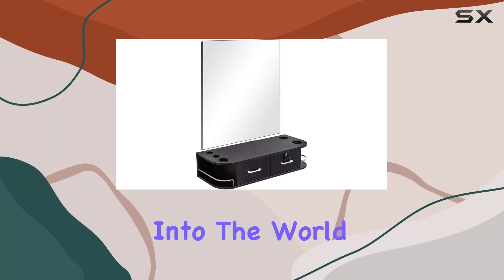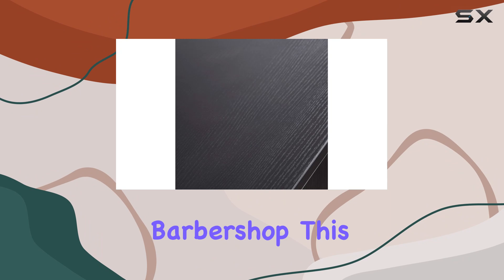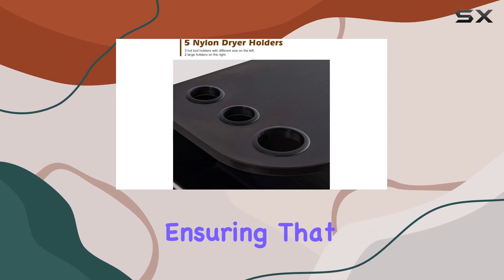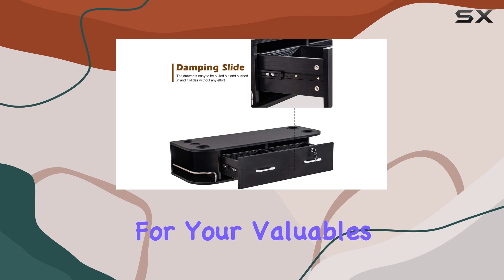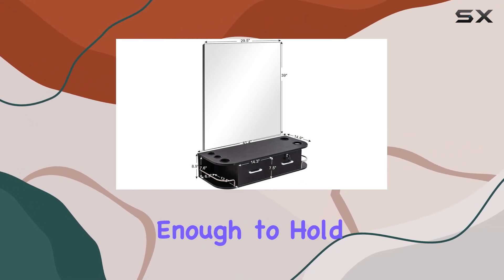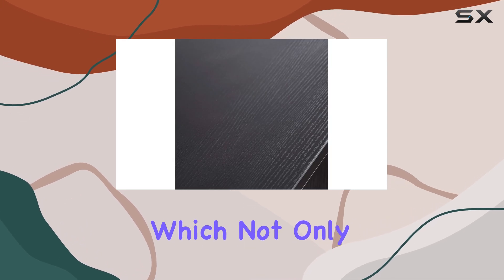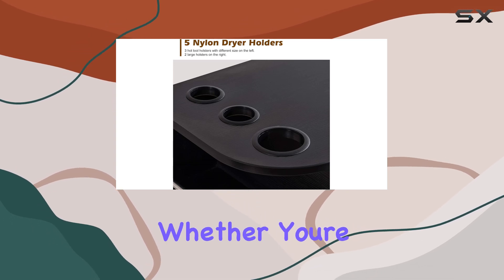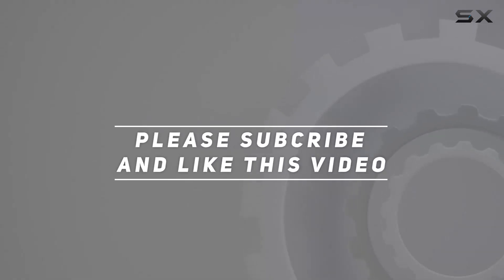BarberPub Locking Wall Mount Styling Station 6154-5012-mirror: A Must-Have for Modern Salons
0:00 Intro
0:06 Review

Things that we mentioned in this video:
BarberPub Locking Wall Mount : B07JLTSLXL